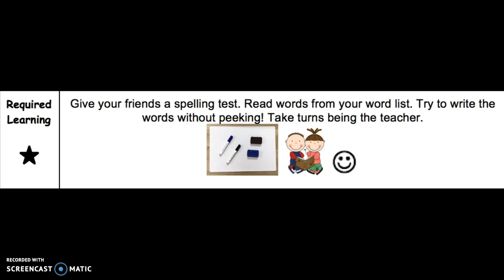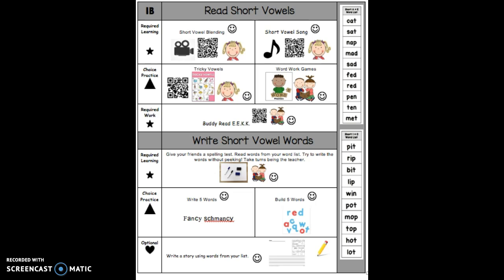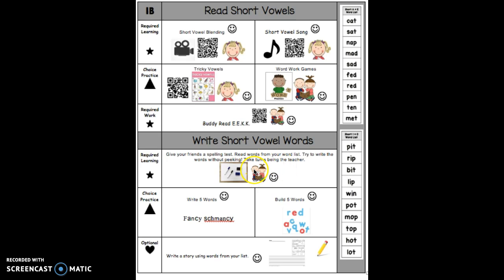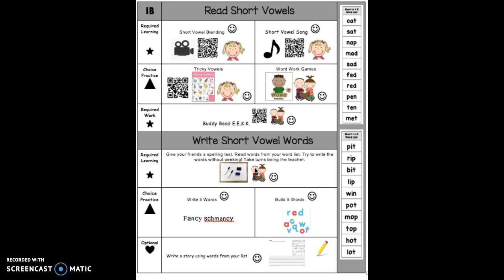Spelling Test Directions